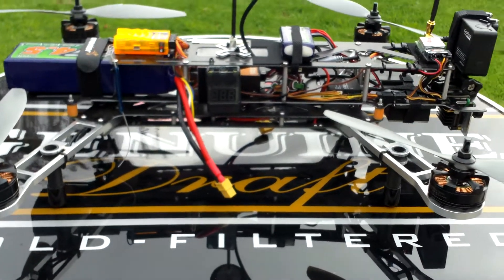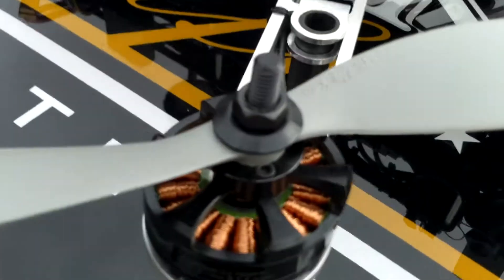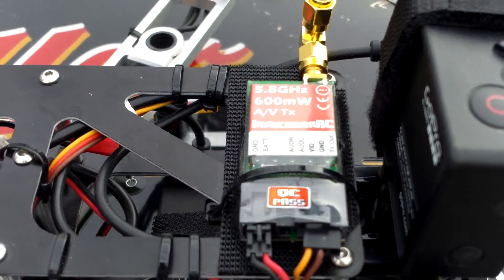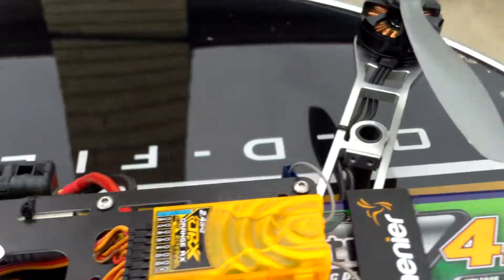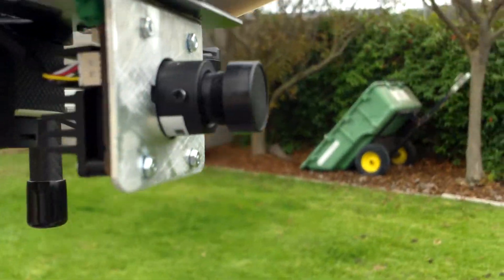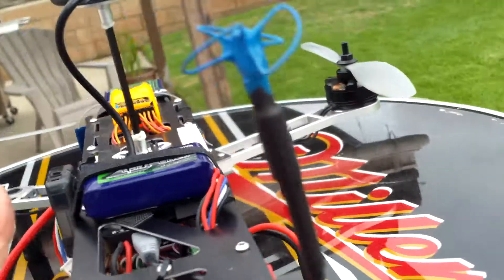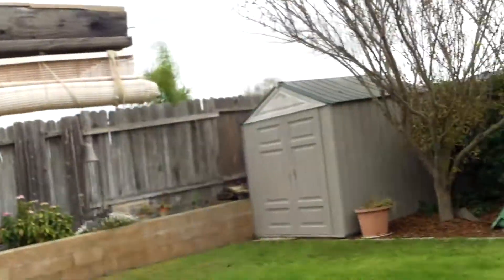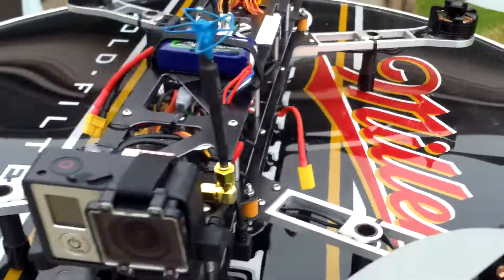QAV500 3 camera setup, videos to follow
GETFPV: QAV500 with carbon landing gear, Lumenier 30amp SimonK ESCs,3 way
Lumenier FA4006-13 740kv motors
FPV camera switch.
APC 10x4.7 props
DJI Naza V2 with GPS and iOSD
Immersionrc 5.8GHz 600mw AV TX
HK 8 channel DSMX orange receiver
Spektrum DX9
HK Nanotech 4500mah 4 cell battery
HK battery alarm
Cameras: TBS69, Hero3 Black 1080p 60fps facing forward and Hero3 White 720p 60fps facing down.
HK Nanotech 12volt 450mah battery for TBS69 camera
Flying weight= 4.63 lbs, 2.1KG